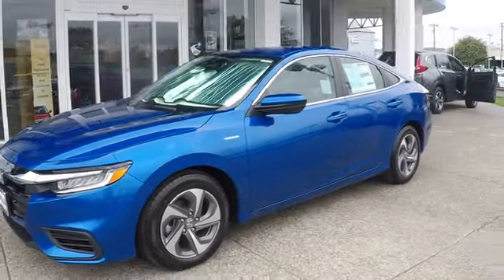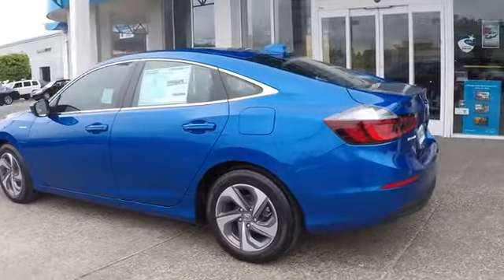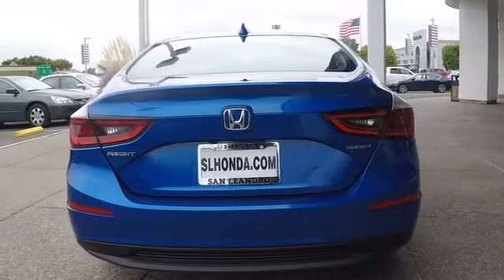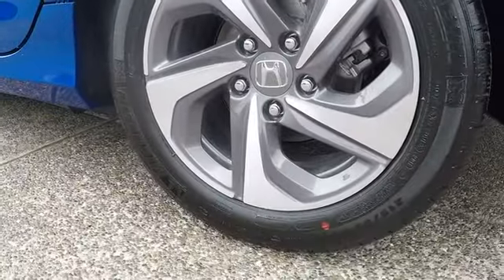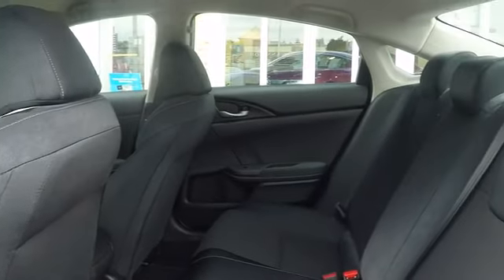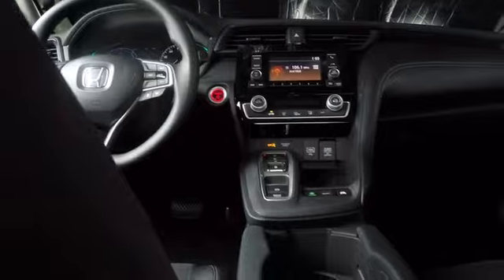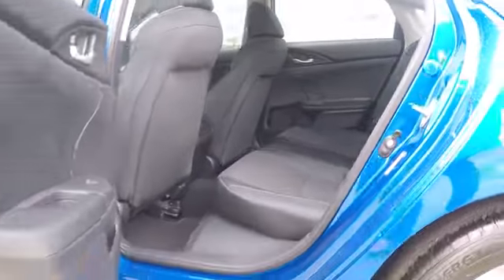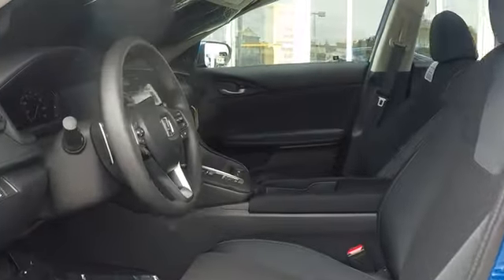2019 Honda Insight Hybrid Inventory for sale Low Prices in Bay Area San Francisco Fremont Ca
Aegean Blue Metallic 2019 Honda Insight LX Sale Price Lease Bay Area Oakland Alameda Hayward Fremont San Leandro CA

Delivers 49 Highway MPG and 55 City MPG! This Honda Insight boasts a Gas/Electric I-4 1.5 L/91 engine powering this Variable transmission. Wheels: 16 Aluminum Alloy, Wheels w/Machined w/Painted Accents Accents, VSA Electronic Stability Control (ESC).* This Honda Insight Features the Following Options *Variable Intermittent Wipers, Trunk Rear Cargo Access, Trip Computer, Transmission: Electric Continuously Variable -inc: ECON, Sport and EV drive modes, Shift-By-Wire (SBW) and deceleration selectors, Tires: 215/55R16 93V AS, Tailgate/Rear Door Lock Included w/Power Door Locks, Systems Monitor, Strut Front Suspension w/Coil Springs, Sport Steering Wheel, Spare Tire Mobility Kit.* Stop By Today *Treat yourself- stop by San Leandro Honda Dealer located at 1302 Marina Blvd, San Leandro, CA 94577 to make this car yours today!